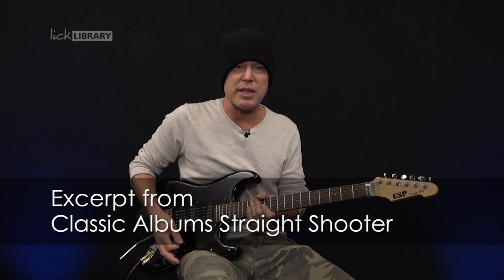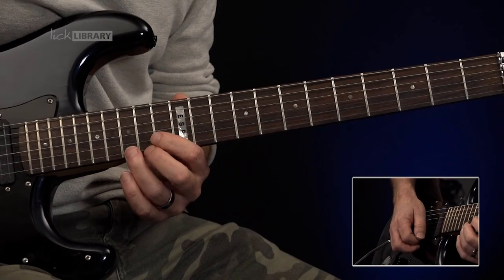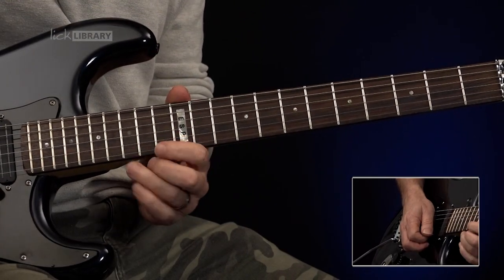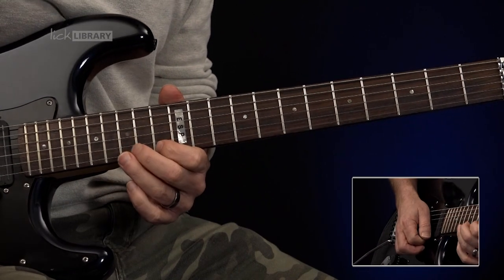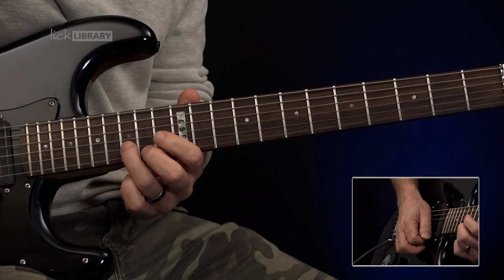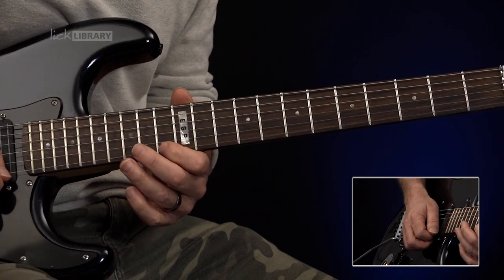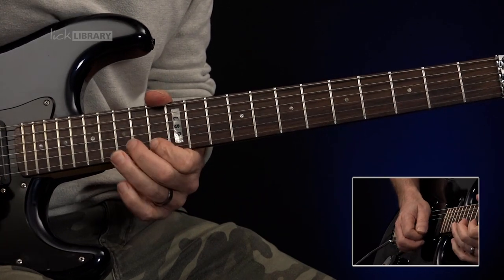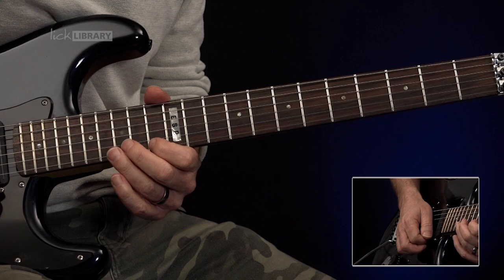Classic Album - Straight Shooter - Bad Company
Classic Album - Straight Shooter - Bad Company - Guitar Lesson Course

Released in April 1975, Straight Shooter is the second album from supergroup Bad Company. With a magic combination of Paul Rodgers‘ outstanding vocals and, Mott The Hoople guitarist, Mick Ralphs‘ groundbreaking blues-rock guitar playing; the album spawned the band‘s defining singles ‘Feel Like Making Love‘ and ‘Shooting Star‘.

Learn to play the following:

• Good Lovin’ Gone Bad
• Feel Like Makin’ Love
• Weep No More
• Shooting Star
• Deal With The Preacher
• Wild Fire Woman
• Anna
• Call on Me

From a guitar player‘s perspective, this album is a perfect blend of melodic blues-rock soloing, intricate rhythm guitar parts and classic rock songwriting at it‘s best. Join renowned Licklibrary tutor Danny Gill as he guides you through the guitar highlights of this seminal classic album.